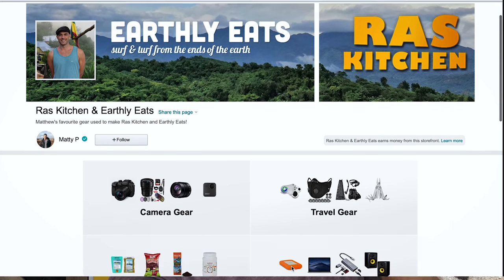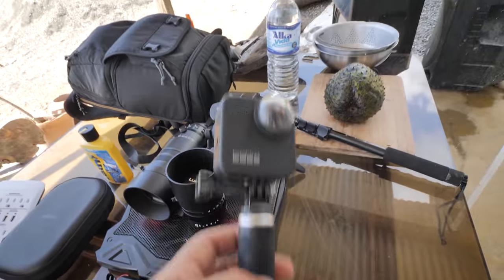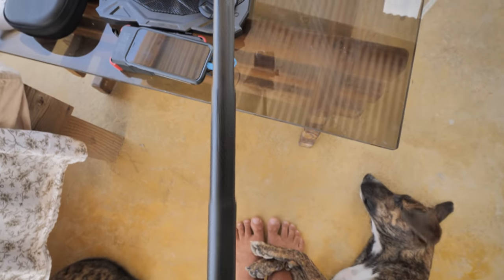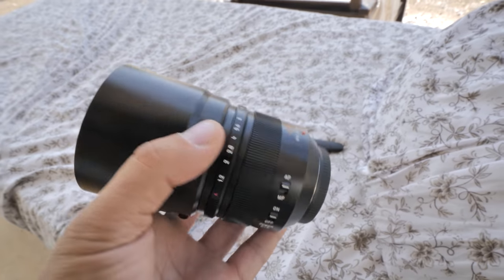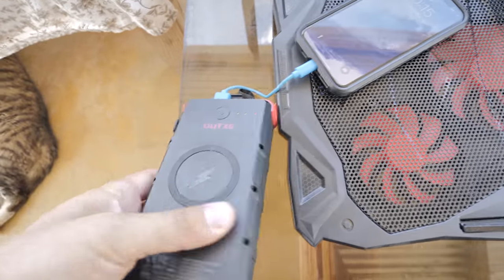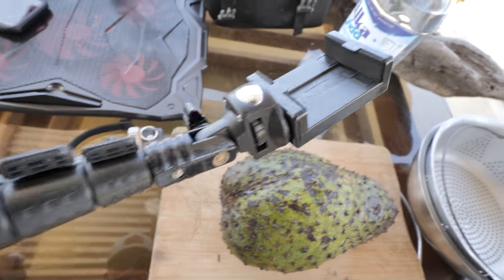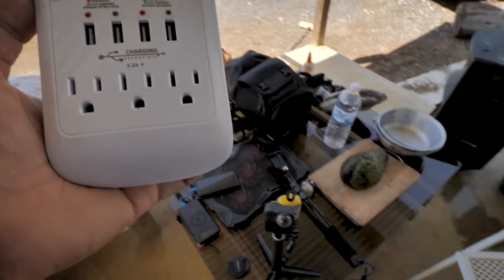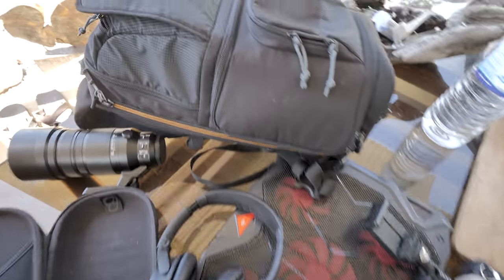What I Use to Create Ras Kitchen in 2021! 📸🇯🇲🎬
Each piece of gear listed here:
Lumix GH5 Camera
Panasonic Leica DG NOCTICRON 42.5mm
Panasonic Leica 8-18
Panasonic Leica DG Vario-Elmar 100-400mm
Mavic Pro Zoom 2
GoPro Max 360
TELESIN Carbon Fiber Selfie Stick
GoPro Hero 8
Lowepro Camera Bag
Microphone Shure LensHopper
Lume Cube
Bose Quiet Comfort II
Manfrotto PIXI EVO 2 Tripod
Havit Cooling Pad
Joby 3kg Tripod
Insane Close ups
Camera Cage
Lighting Kit
Drone Filters
LED Panel
SD Card
Shotgun Mic
XLR Adaptor
Tough Ass Hard Drive!
USB Hub
Studio Monitors
Face Mask
GoPro Media Mod
Gh5 Battery Grip
Hoya ND Filters

Thanks large for watching this video, I hope you are inspired to go make some content yourself! Thanks for supporting
bless up,
Matthew

★CONNECT★
Ras Kitchen Instagram & Facebook

New Airbnb links coming soon...please stand by!